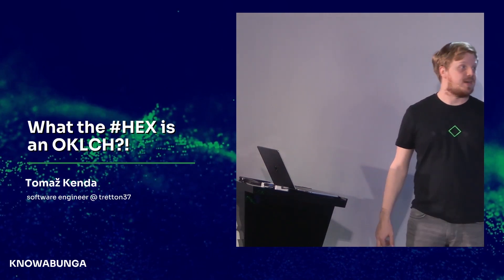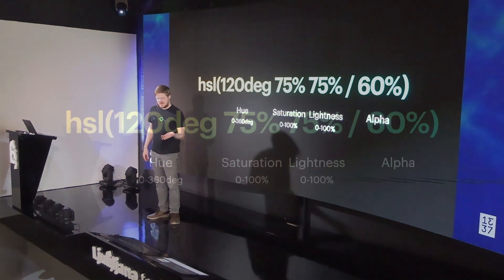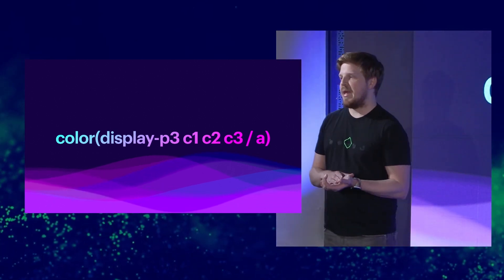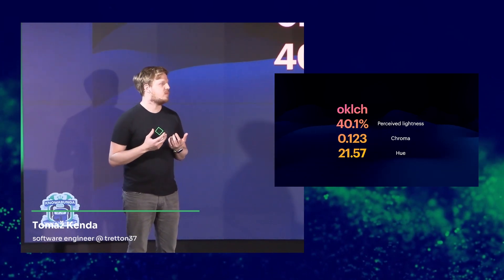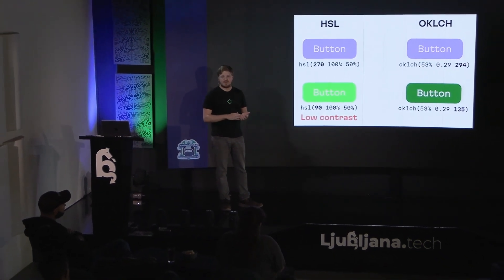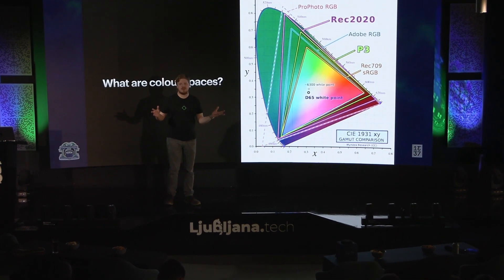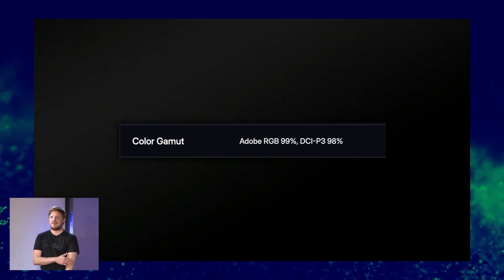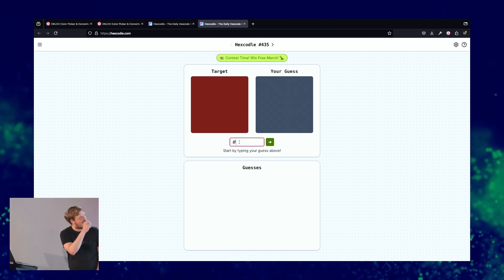Tomaž - What the HEX is an OKLCH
Let's talk about new CSS colour functions, colour spaces, and colour gamuts.

⏰ Timeline of the talk:
0:00 - 0:30 Intro
0:30 - 1:55 - HEX, RGB, HSL
1:55 - 3:35 - sRGB color gamut
3:35 - 6:45 - OKLCH
6:45 - 10:00 - Colour gamuts
10:00 - 12:00 - Hexcodle
12:00 - 16:45 - Q&A